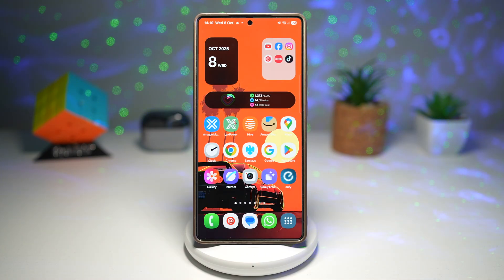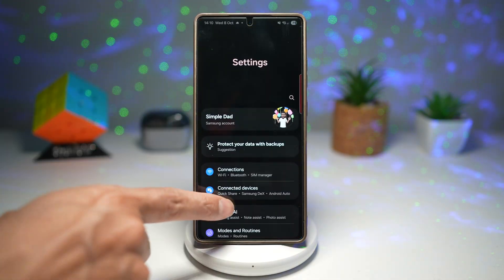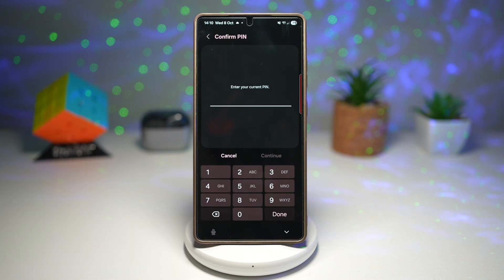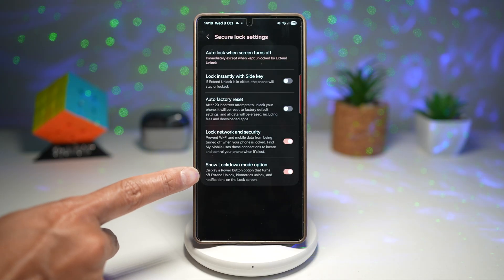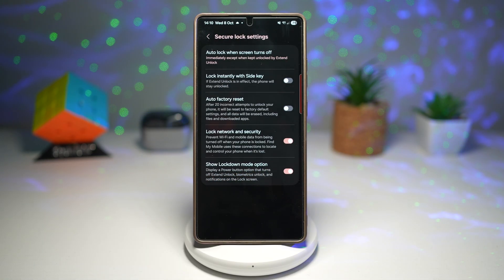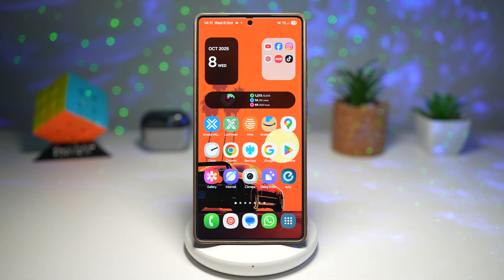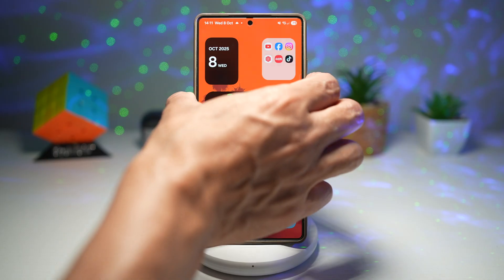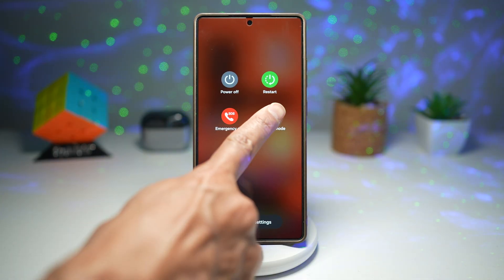How to turn on LockDown Mode on Your Samsung Galaxy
00:00 Intro
00:10 Like or no Like
00:20 How to turn on LockDown Mode on Your Samsung Galaxy